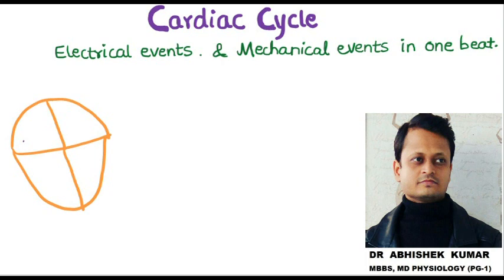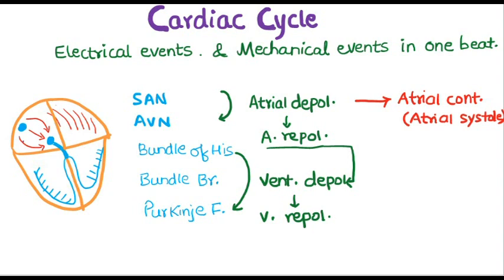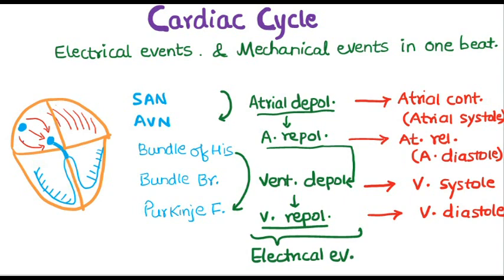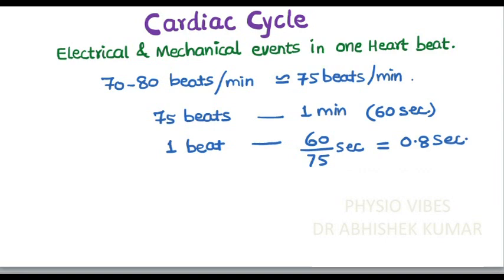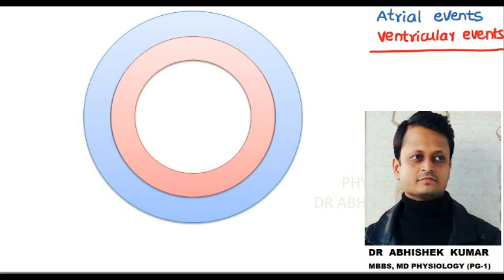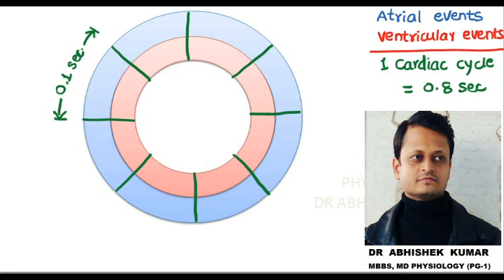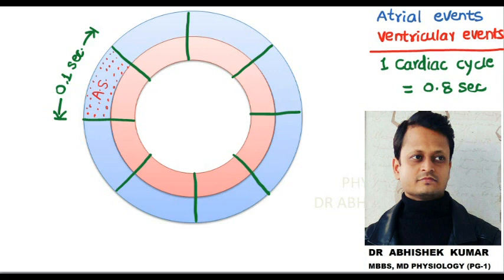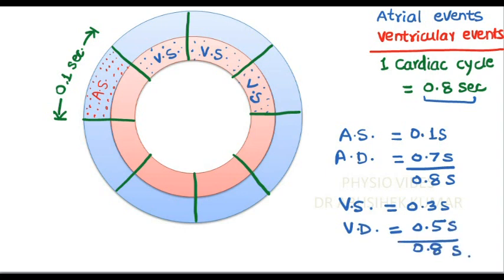CARDIAC CYCLE PART 1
DR ABHISHEK KUMAR